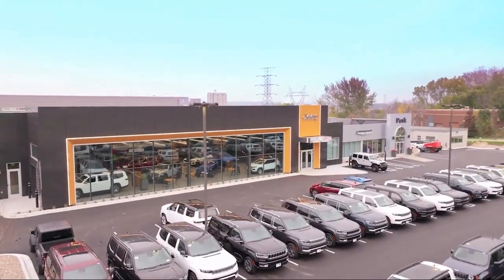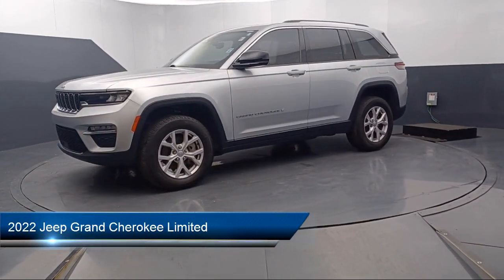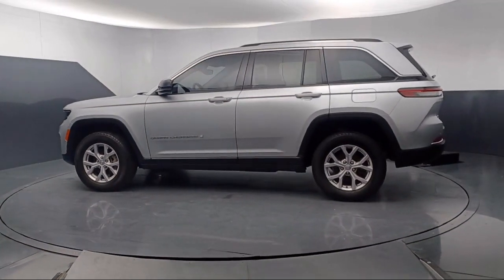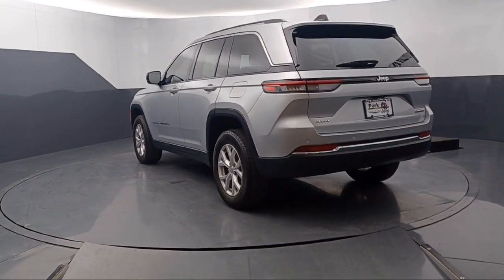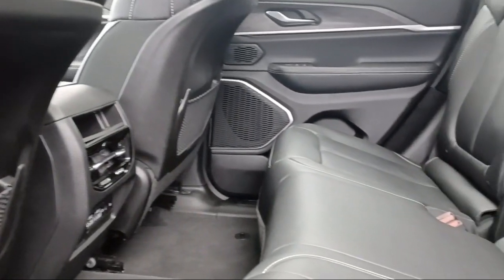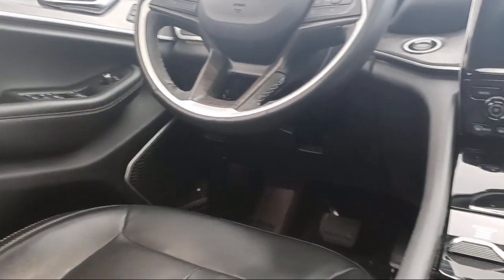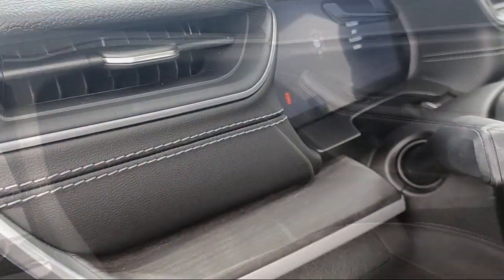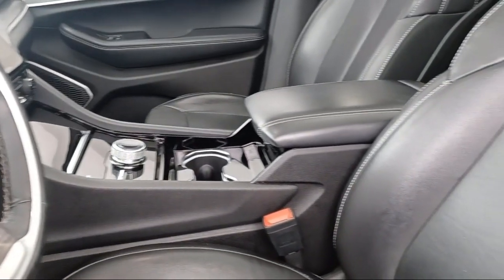2022 Jeep Grand Cherokee Limited Sport Utility Burnsville Shakopee Prior Lake Apple Valley Eagan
2022 Jeep Grand Cherokee Limited Sport Utility Stock Number: UT71897 Vin:1C4RJHBG6N8534464.